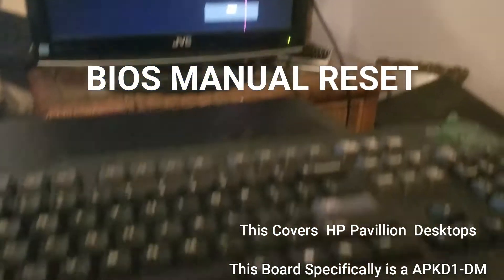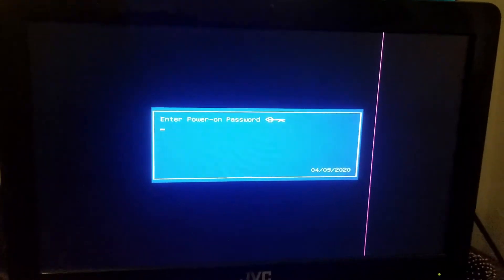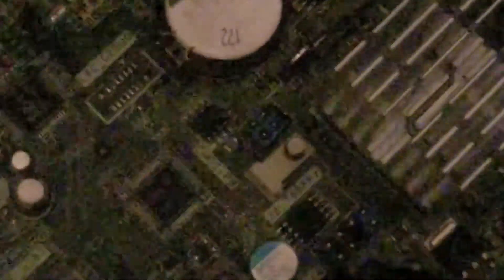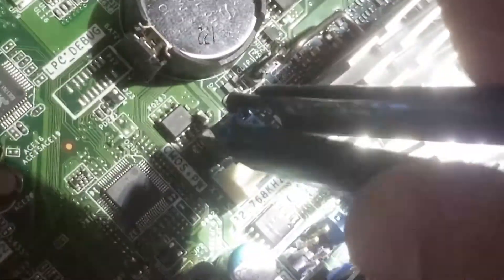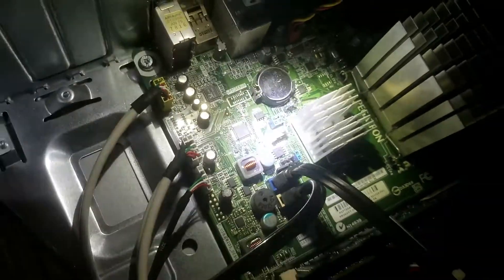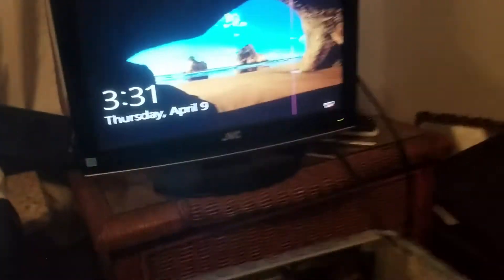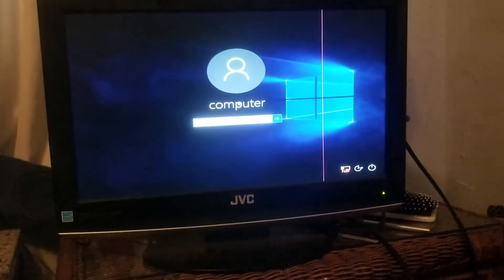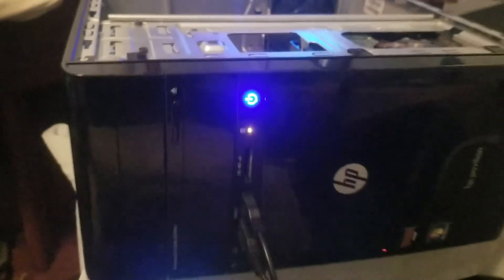BIOS Password Removal for HP Desktop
Reset BIOS Password with a pin jumper swap!
This is for an HP Pavilion p2 1033w, but could help with other HP Desktops!
(This one is definitely a weirdo though.